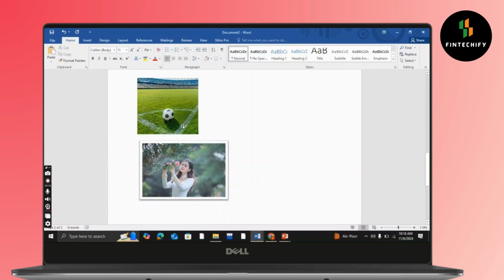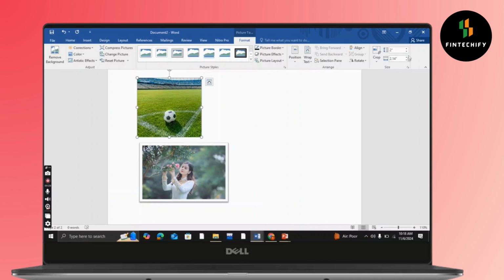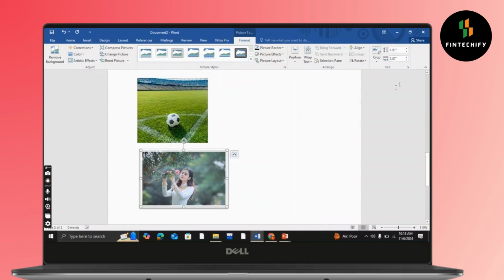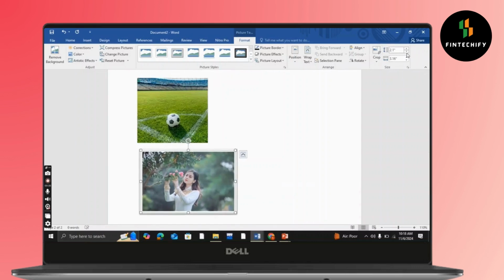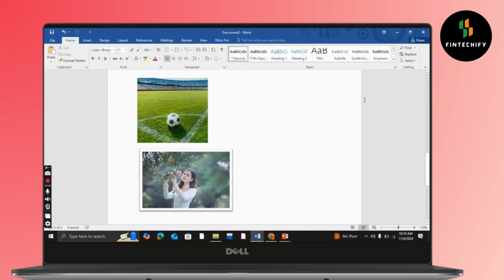How to Make All Pictures the Same Size in Word at Once | Word Tutorial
Title: How to Make All Pictures the Same Size in Word at Once | Word Tutorial

Description:

In this video, we’ll show you how to quickly make all the pictures in your Word document the same size at once. Whether you're formatting a report, essay, or presentation, this simple trick will save you time and make your document look more professional.

Topics Covered:
Selecting Multiple Pictures:
Learn how to select all the pictures in your Word document.

Resizing Pictures Simultaneously:
Follow the steps to adjust the size of all pictures at once.

Adjusting Image Properties:
Tips on maintaining proportion and quality while resizing images.

Best Practices for Image Formatting:
Learn how to keep your document looking clean and organized.